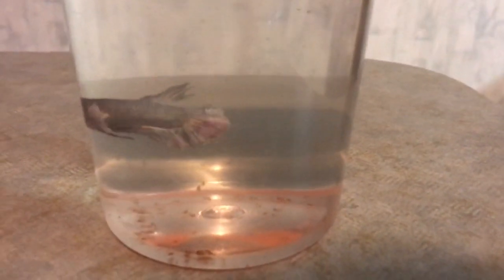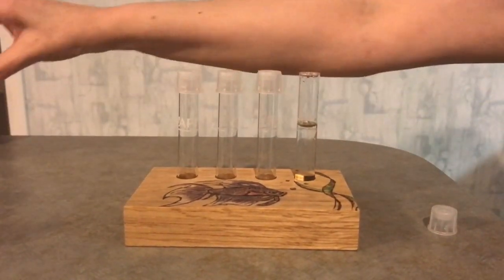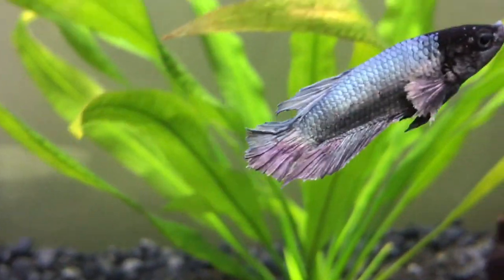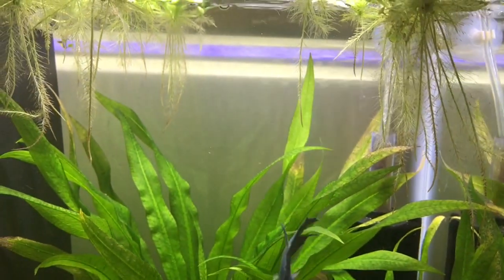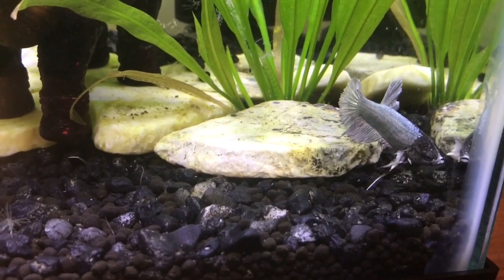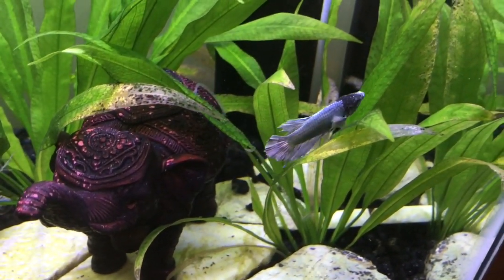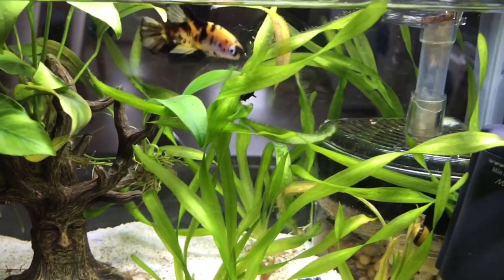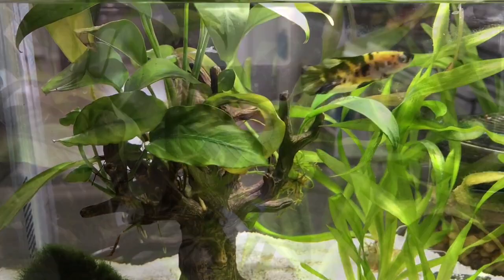Meet Our New Betta Fish (Murphy's story)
Meet our New Betta fish Murphy. He's a Halfmoon Dumbo Plakat. He came to us very sick with extremely clamped fins and velvet. He's living in a 10 gallon tank with live plants and sponge filters. The decorations shown in this video all came from Petsmart. The plants in the 10 gallon are amazon sword and the floating plant is water lettuce. The plants in Minnie's tank are Anubias and Jungle Val.

Often when treating  sick fish,  a quarantine tank 2.5 gallons is better option for a betta with no gravel and only enough decoration to make him feel safe and secure.  Unfortunately the tank Murphy was added to is now infected with Velvet so it's easier to keep him where he's settled and treat the whole tank.

Tank set up.
Prime Water Conditioner. (paid link)
LED Lighting. (paid link)
Sponge Filters. (paid link)
Air Pump. (paid link)
Fluval Stratum (paid link)
Mardel Coppersafe (paid link)